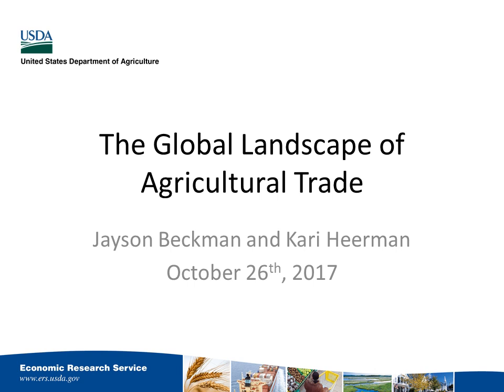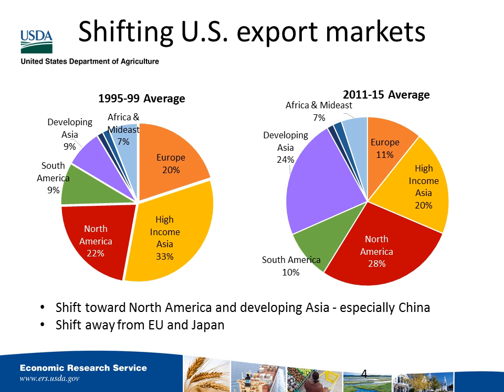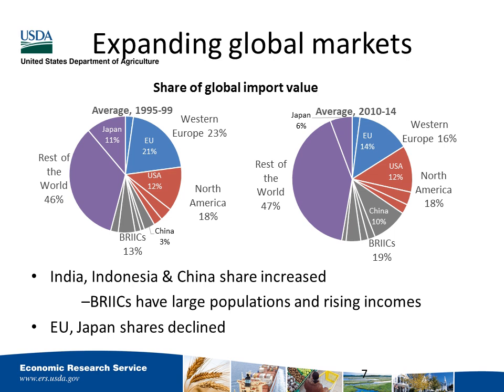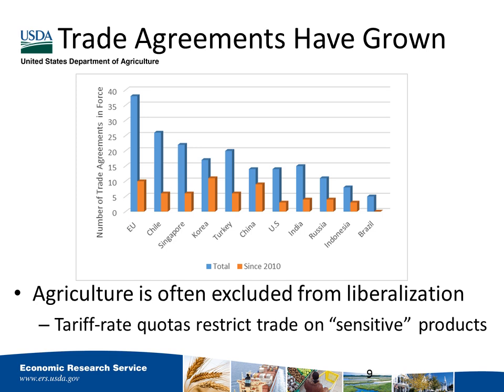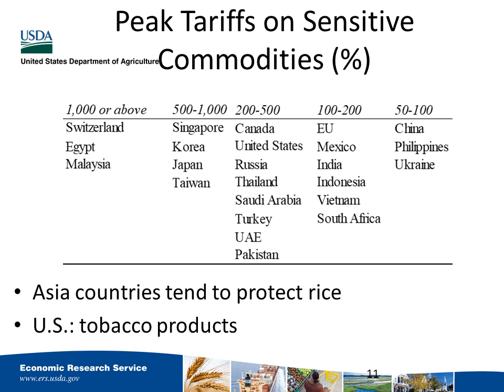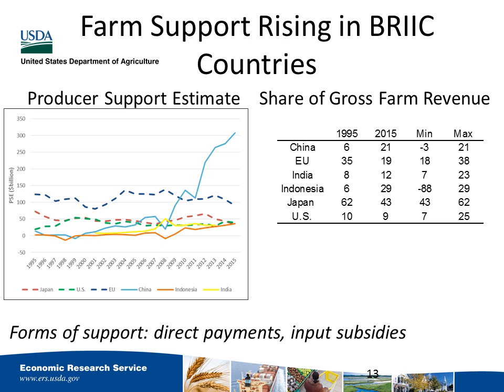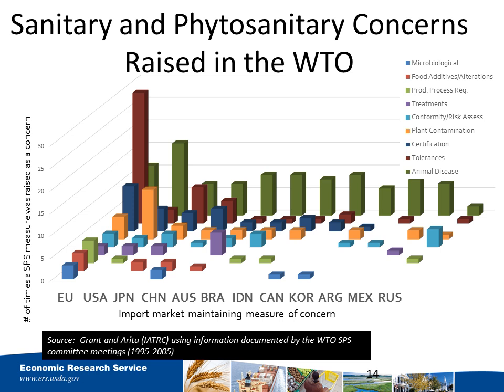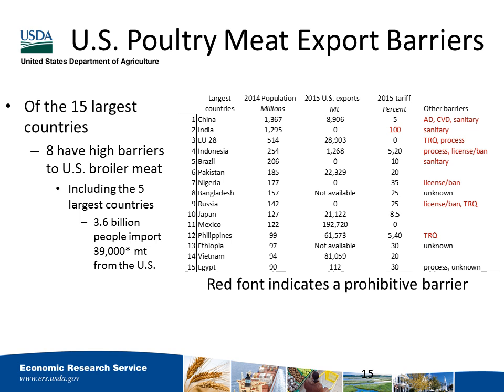The Global Landscape of Agricultural Trade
"Brown Bag" presentation